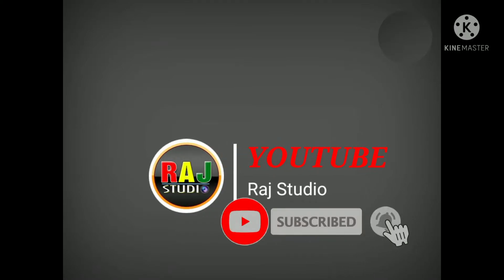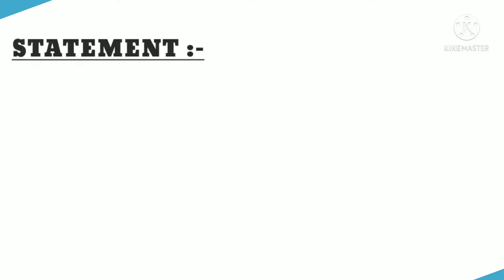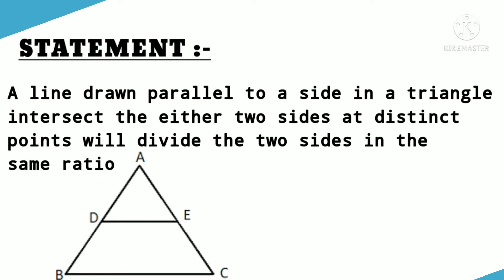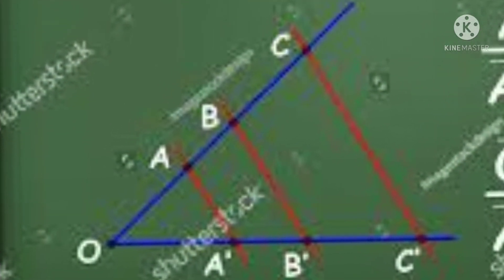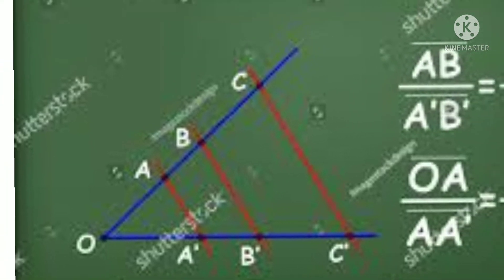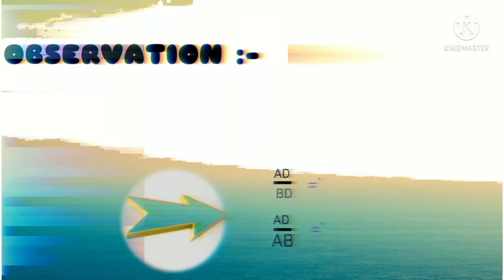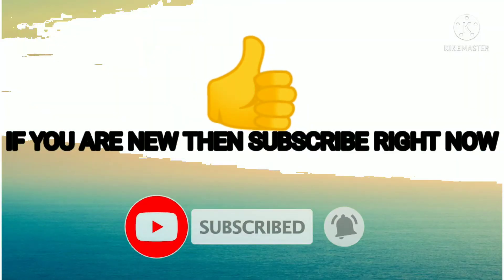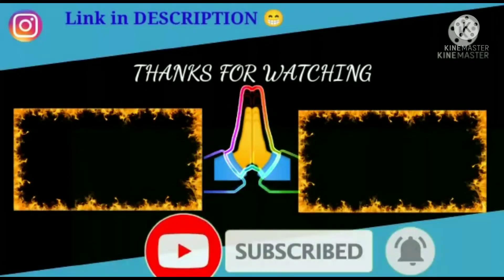BASIC PROPORTIONALITY THEOREM | RAJ STUDIO | activity , definition & prove | TAGORE HIGH SCHOOL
THIS VIDEO IS BASICALLY UPON A BASIC THEOREM CALLED THE BASIC PROPORTIONALITY THEOREM ALSO CALLED THE THALES THEOREM NAMED AFTER THE MATHEMATICIAN THALES.

EDITOR - KARTHIK

DO FOLLOW US ON MX TATATAK:-
raj_studio

PLEASE DO FOLLOW US ON INTAGRAM :-
RAJ_STUDIO_50

ALSO WATCH MY PREVIOUS VIDEOS